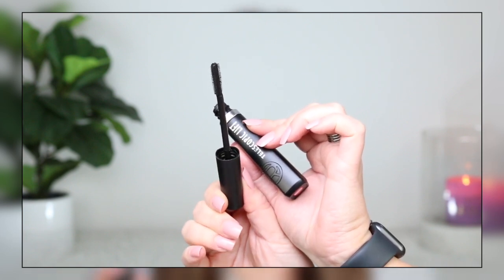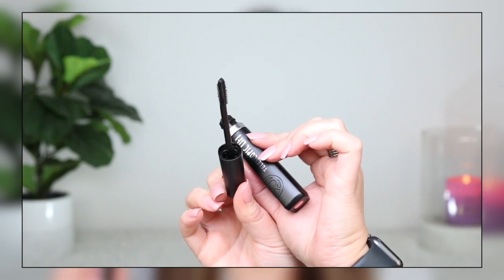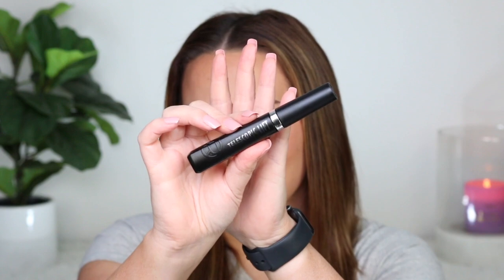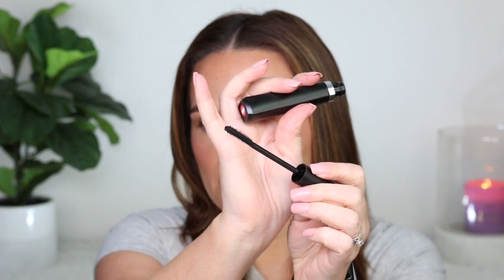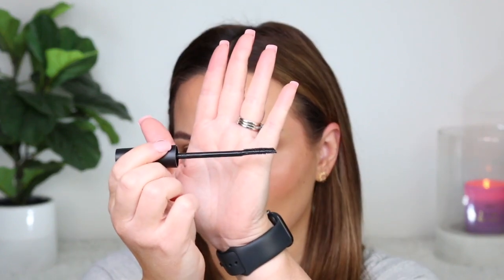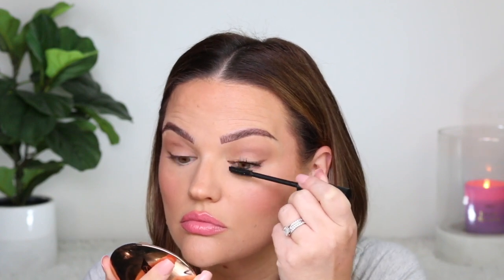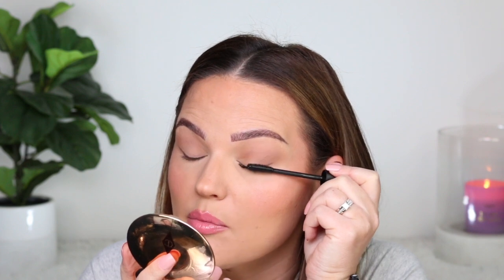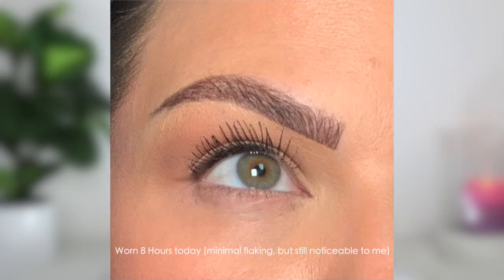L'OREAL TELESCOPIC LIFT MASCARA REVIEW 👀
PRODUCTS MENTIONED

L’Oreal Telescopic Lift Mascara in Black

ALSO WEARING

Makeup By Mario Foundation in 12O
*Lottie London Sweet Blush in Blushing Pink

I N S T A G R A M: MakeupByCherylH
T W I T T E R: MakeupByCherylH
F A C E B O O K: Makeup By Cheryl
T I K T O K: MakeupByCheryl